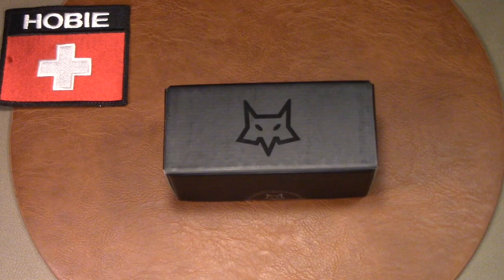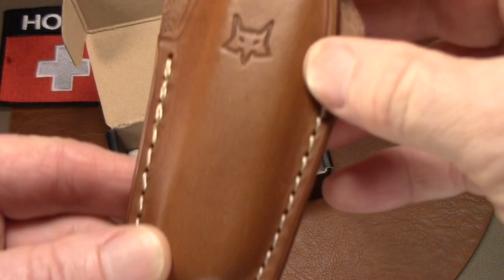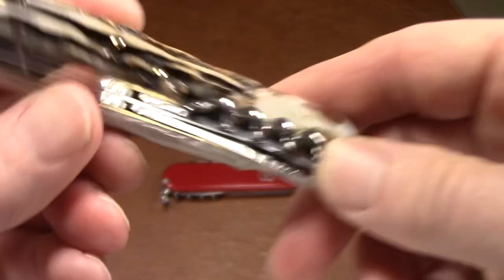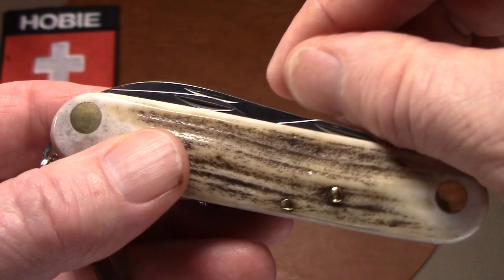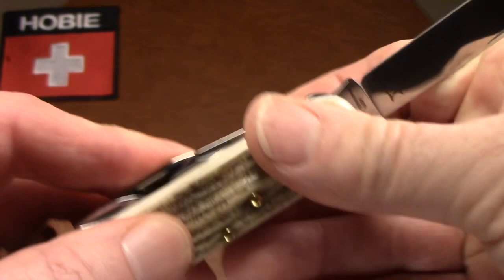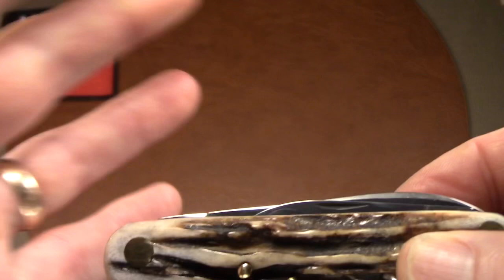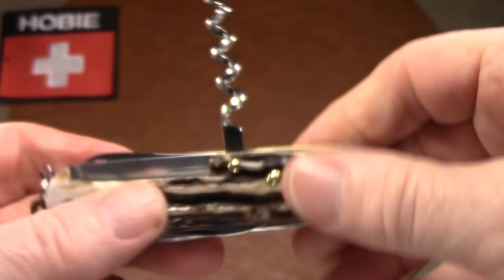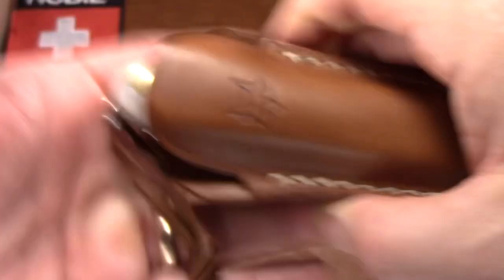Fox Multi Purpose Pocket Knife- a NEW modern classic!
Here's a Swiss Army style knife with many of the features we've been asking Victorinox for!